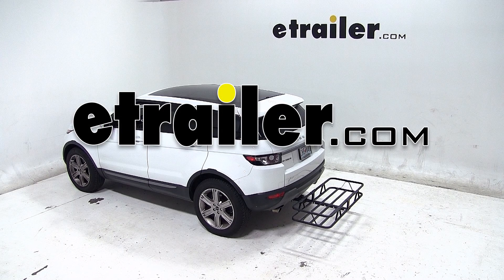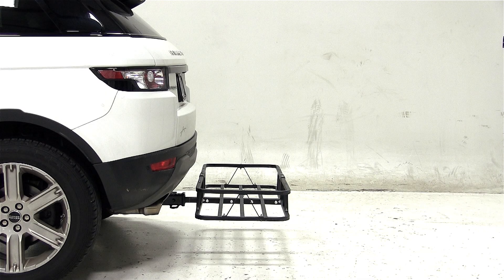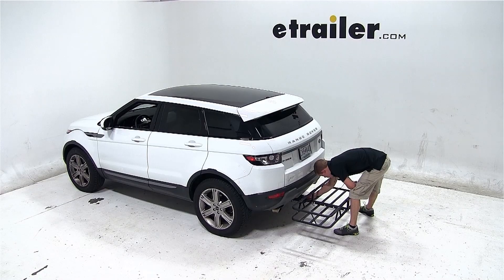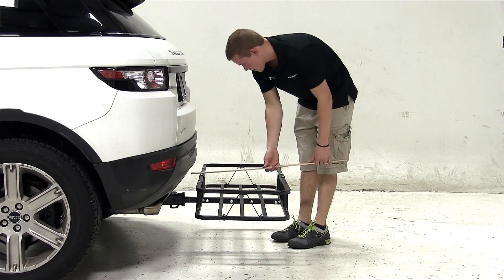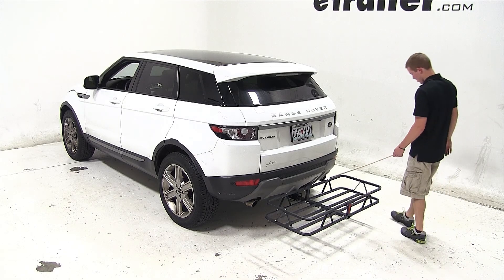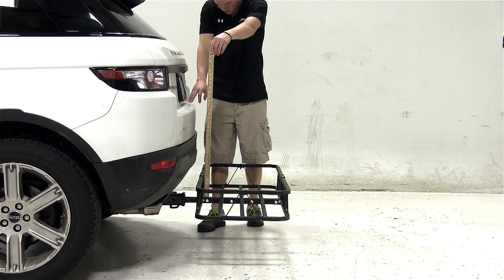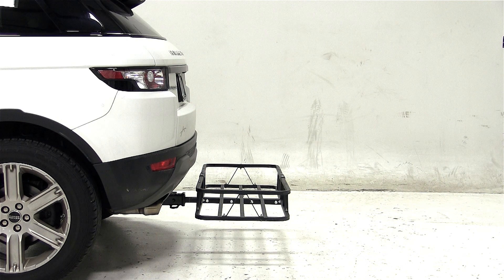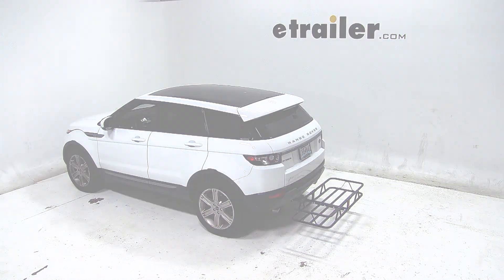etrailer | Mount: 17x46 Curt Cargo Carrier for 1-1/4" and 2" Hitches on a 2012 Land Rover Evoque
Today on our 2012 Land Rover Evoque we'll be test fitting the Curt 20x48 Railed Cargo Carrier, part number c18145. Now to begin our test fit we'll simply slide the shank of the carrier into the opening of the hitch, line up our pin holes and secure it with the pin and clip. Thread in our anti-rattle bolt and tighten with a wrench. Now with our 20x48 Curt Cargo Carrier secured to our Land Rover we'll go over a few clearance measurements to see how the two fit together.We have about 10-1/2 inches of ground clearance at the rear of the carrier. The closest part of the carrier to the closest part of the vehicle here at the rear bumper is about three inches. We've added about 22 inches to the overall length of the vehicle.

Now this particular model does have dual exhausts that point directly in line with the cargo carrier about seven inches away.Therefore I would use caution when carrying heat sensitive materials on this cargo carrier. The cargo door does break over the surface of the cargo carrier about 17 inches, which will allow you to carry tall items up to about 17 inches in height and still allow you to open the cargo door fully. That completes today's test fit for the Curt 20x48 Railed Cargo Carrier, part number c18145 on our 2012 Land Rover Evoque.